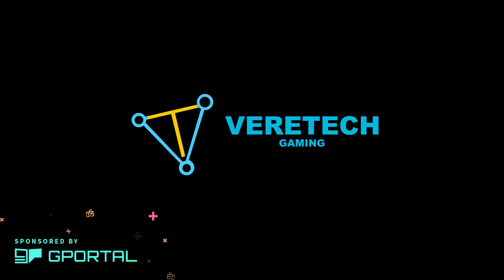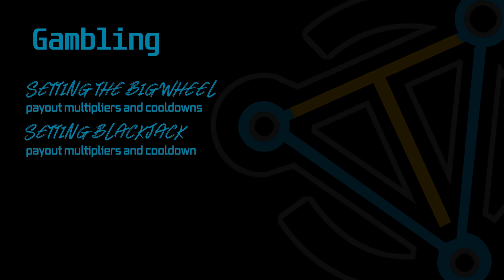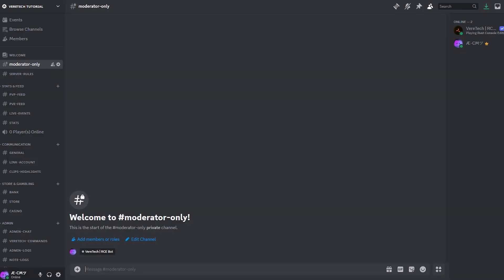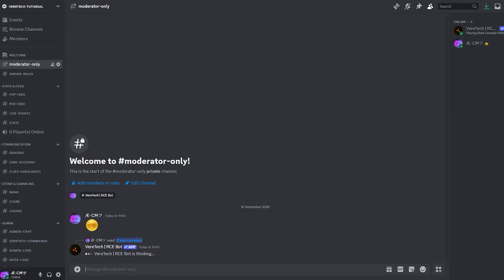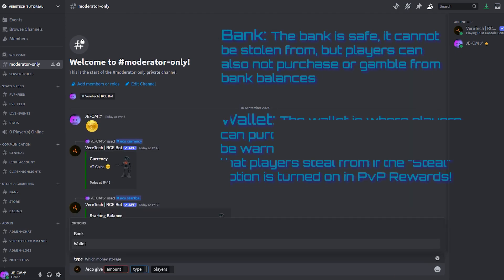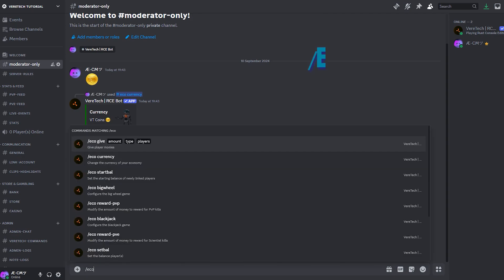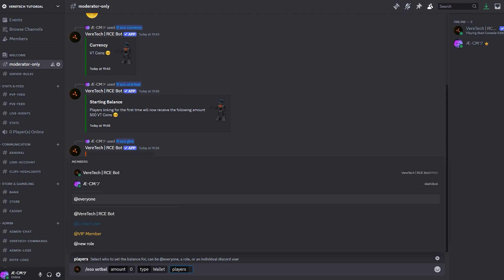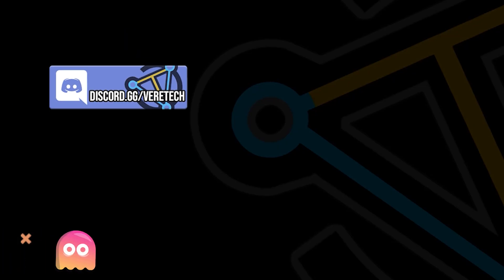Economy Customizing Currency & Balances VereTech Premium | VereTech Rust Console Edition Discord Bot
In this video we cover how to customize currency, setting starting balances, giving and taking funds and even wiping them!